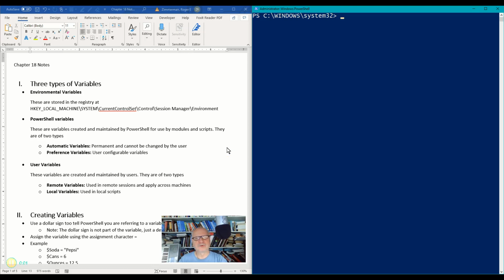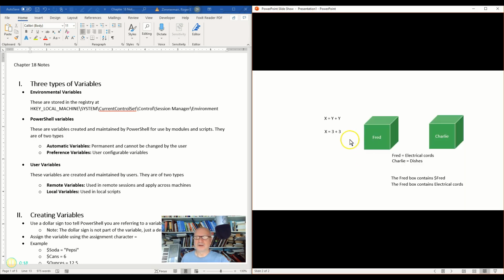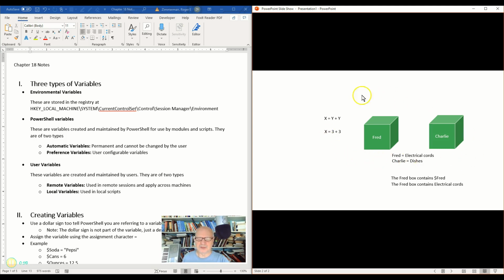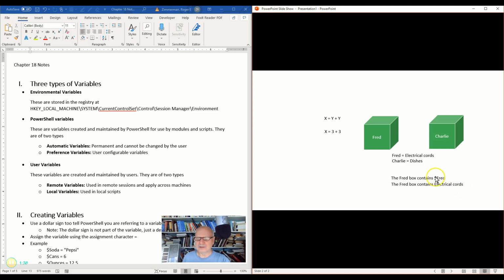PowerShell Variables defined (Intro to PowerShell series video 13-1)